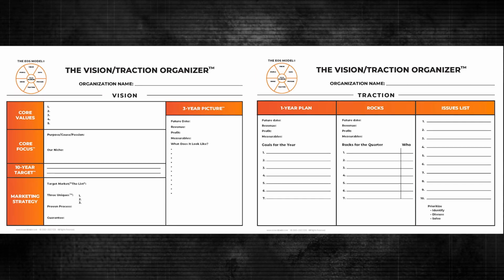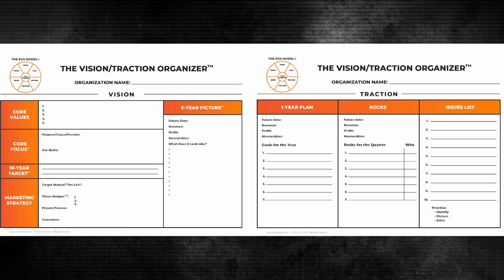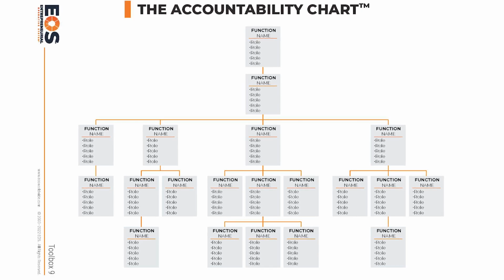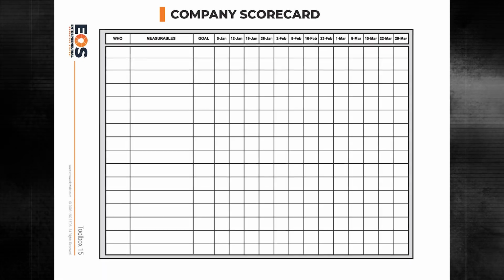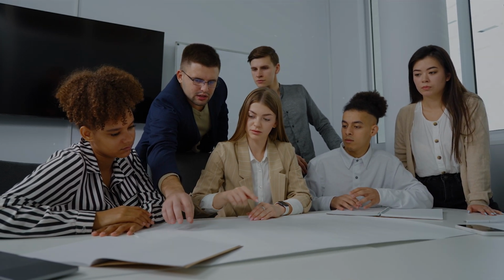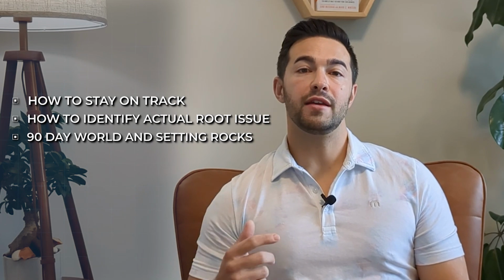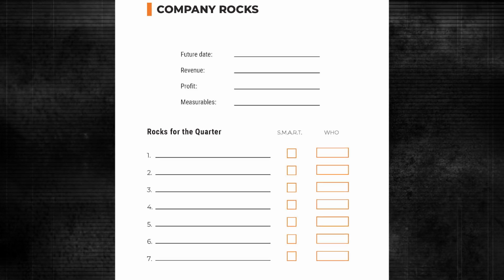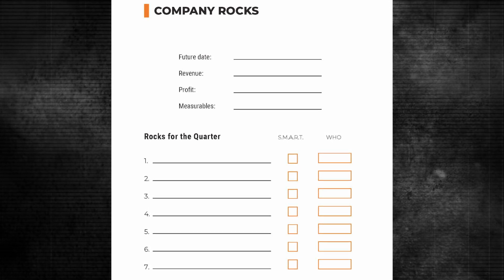You Can Transform Your Business with EOS - Here’s How I Did It!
Ready to take your business to the next level with EOS? Whether you're feeling overwhelmed by growing pains or simply want more structure, then this video is for you. Today, I'm breaking down the step-by-step process of our experience implementing the EOS framework, which is the Entrepreneurial Operating System. I’ll share practical tips, the overall framework, and two key options whether you want to do this by yourself or hire a professional implementer like we did.

In this video, I emphasize the importance of hiring a professional EOS implementer, as it was critical to our success. The EOS website offers a selection of experienced implementers who can save you months or even years of trial and error. If you prefer a DIY approach, there are also resources available to help you self-implement the EOS system.

The first step in the implementation process is establishing your vision. This involves clarifying your long-term goals and what success looks like for your company. We utilized the Vision Traction Organizer (VTO) to outline our vision and ensure it was actionable for everyone in the organization.

Next, we created an accountability chart to define the structure of our organization. This process was challenging, as it required us to focus on the roles needed for our future success rather than just filling in names. The accountability chart drives clarity and accountability for every role in the company.

We also implemented weekly Level 10 meetings, which are structured to address and solve issues effectively. This approach has transformed our meeting culture, allowing us to focus on the most pressing challenges facing our business.

Another key component is the scorecard, which tracks our most important KPIs. By managing our business on data rather than emotions, we can make informed decisions and take action when necessary.

Identifying and solving key issues through the IDS process (Identify, Discuss, Solve) has been a game-changer for us. This weekly practice keeps us on track and allows us to address problems promptly.

Finally, we set quarterly and annual goals, known as rocks, to ensure we stay focused on our long-term vision. These planning sessions are crucial for maintaining alignment and accountability within our leadership team.

Implementing EOS is not easy, but it brings clarity, accountability, and structure to every level of the organization. If you're ready to give EOS a try, I highly recommend reaching out to a professional implementer. Trust the process; it has worked for thousands of businesses and can work for yours too.

Timestamps:
00:00:00 - Introduction
00:00:41 - Importance of a Professional EOS Implementer
00:01:19 - Establishing Your Vision
00:02:32 - Creating the Accountability Chart
00:03:29 - Implementing Weekly Level 10 Meetings
00:04:14 - The Scorecard
00:05:31 - Identifying and Solving Key Issues
00:05:31 - Quarterly and Annual Planning Sessions
00:06:30 - The 90 Day World and Setting Rocks
00:07:47 - Conclusion: The Power of the EOS Model